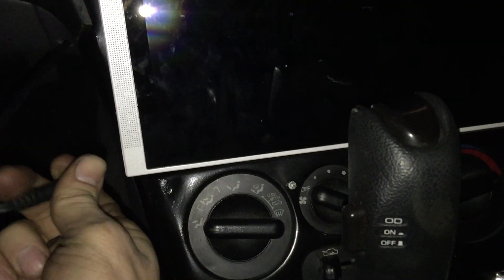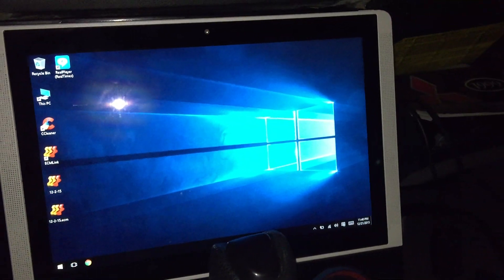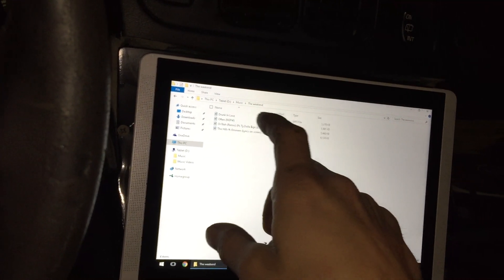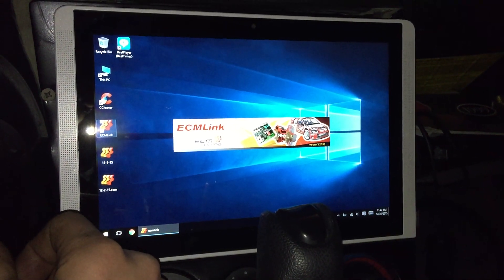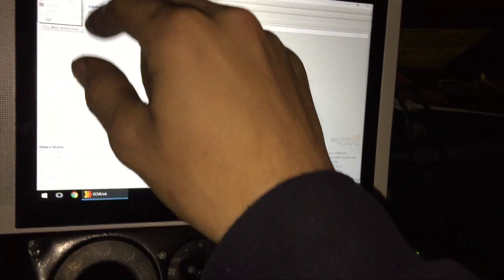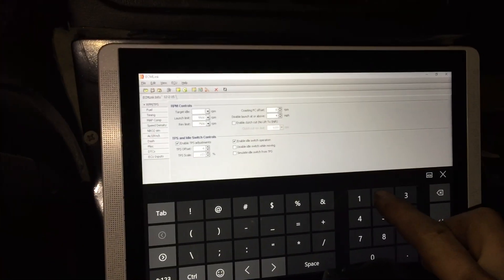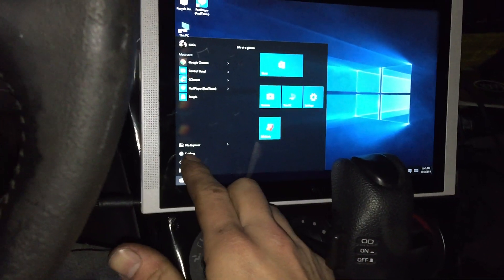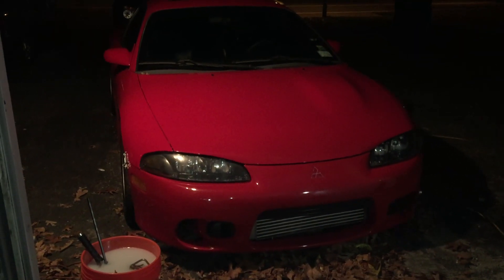insane indash tablet windows 2g dsm ecmlink v3 datalog #4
its finally all done my custom build indash windows 10 tablet, used for music, videos, and live tuning, as well as data logging!